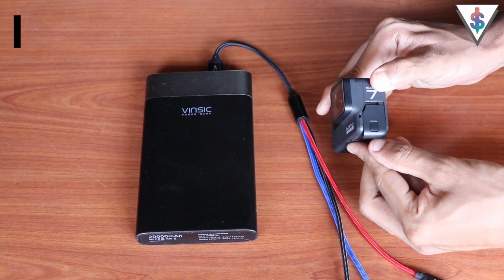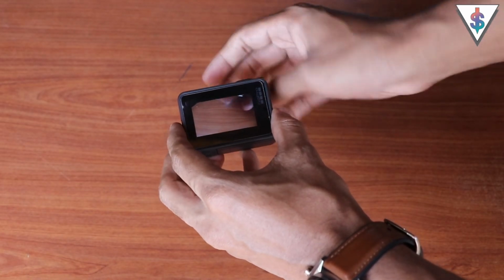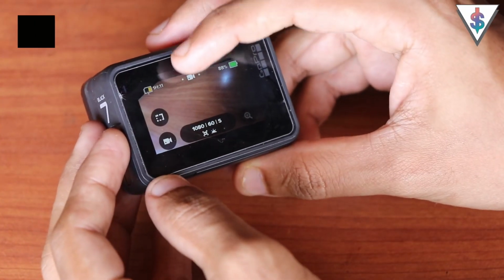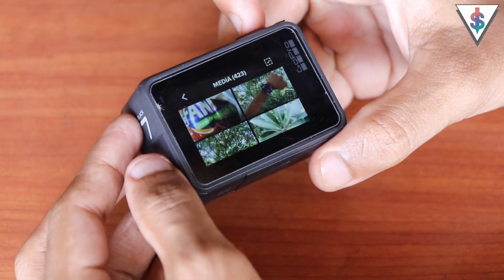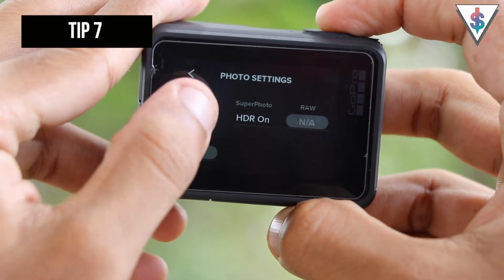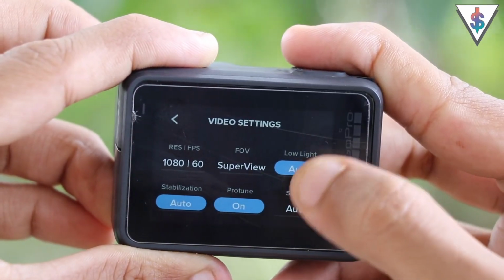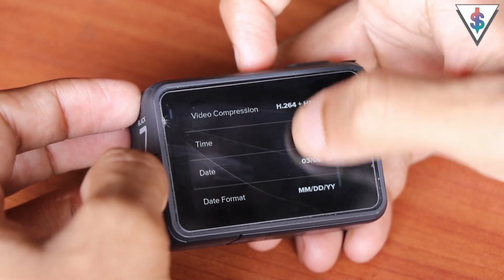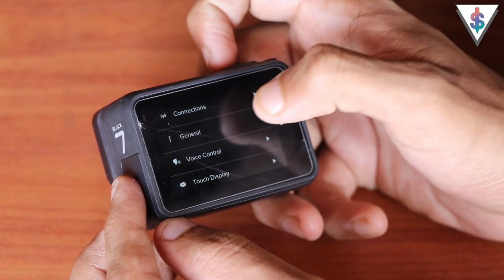BEST and Most useful GoPro Hero 7 Black Tips and Tricks! 🇱🇰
If you own a GoPro, in this video I will be showing you some of the BEST Tips I have discovered in the time I got to play with the GoPro Hero 7 Black.

⬇ Send Fan Mail or products to review ⬇

Andro Dollar,
No.3,
Station Road,
Egodauyana,
Moratuwa,
10400,
Sri Lanka

Made with ❤️ in SriLanka 🇱🇰